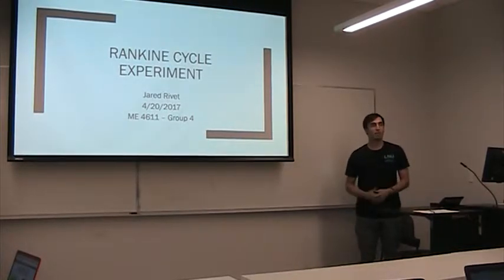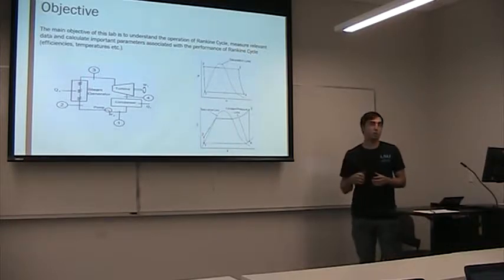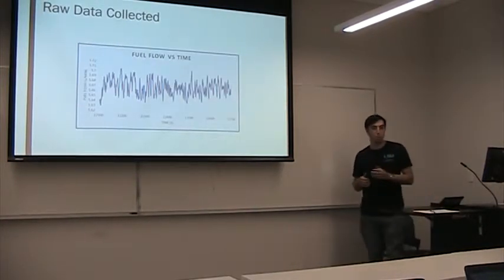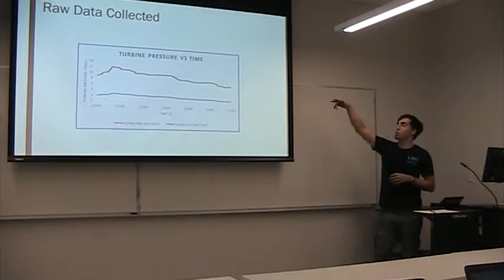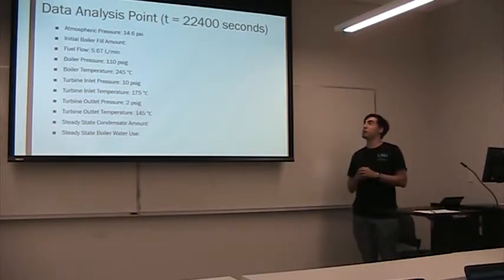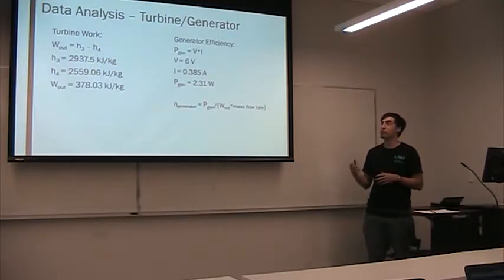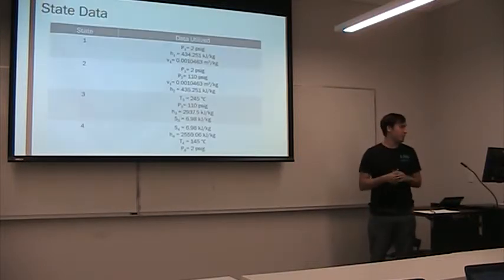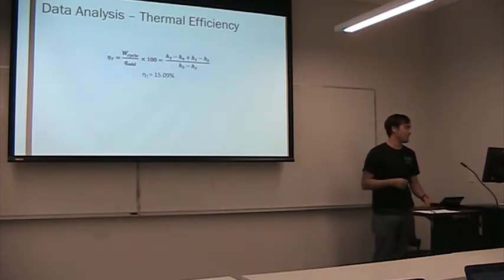Jared Rivet - Reporter - 4/20